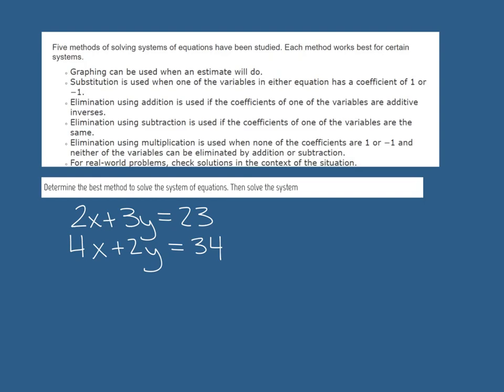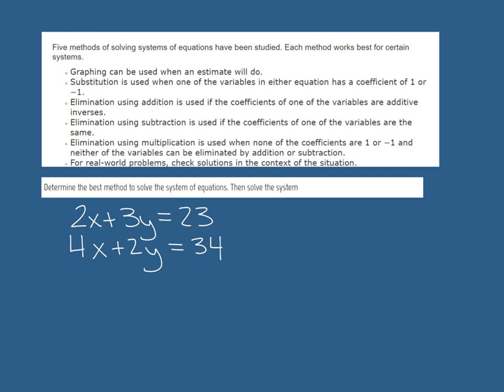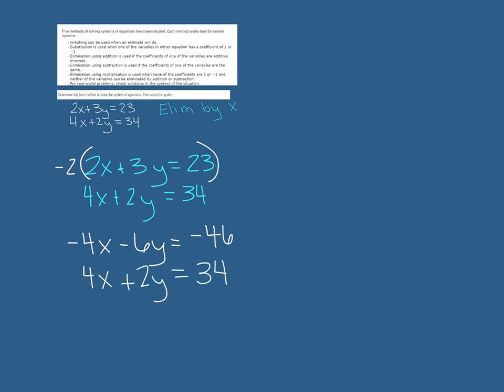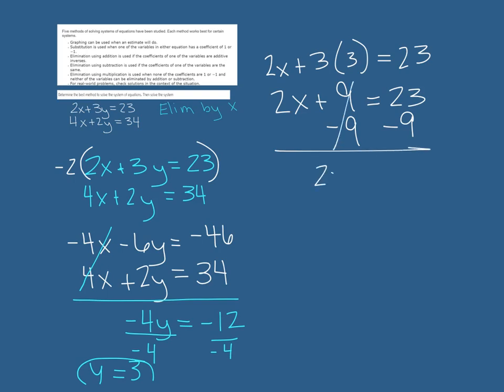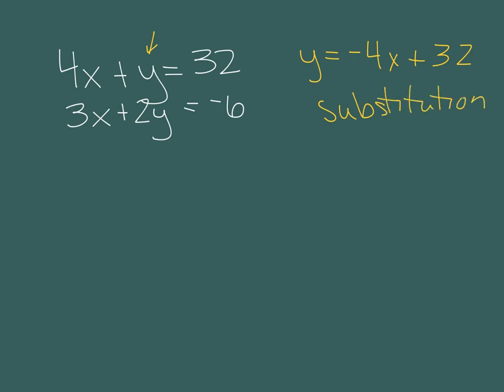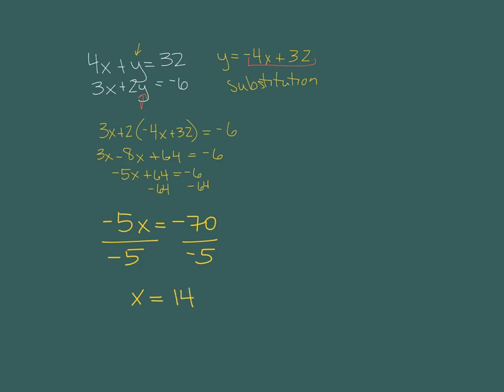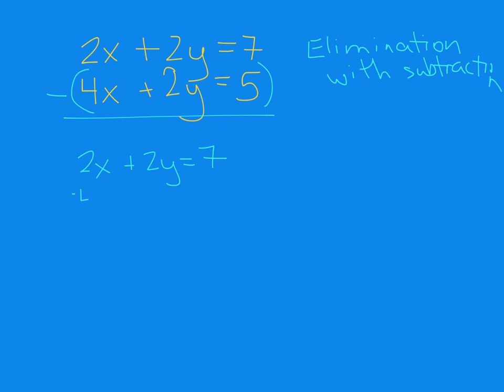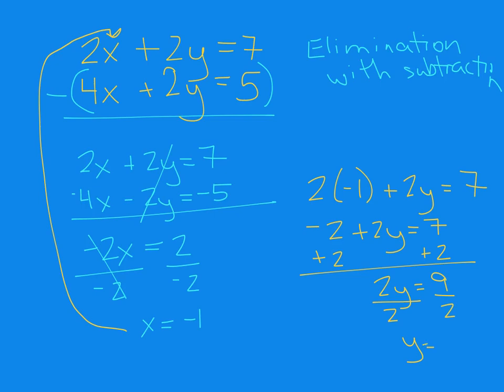Applying Systems of Linear Equations